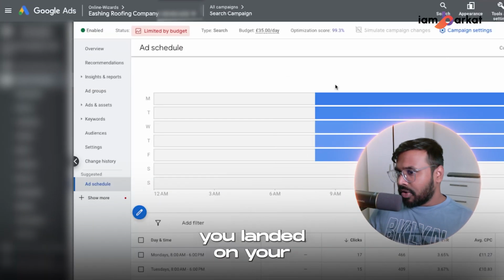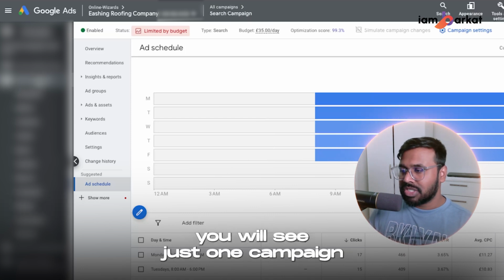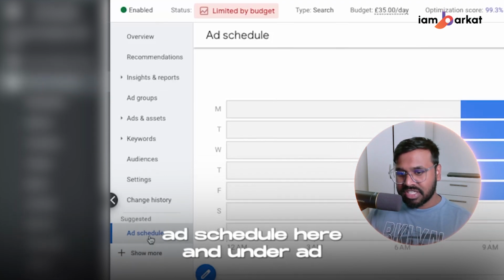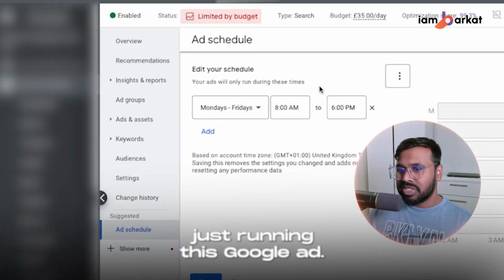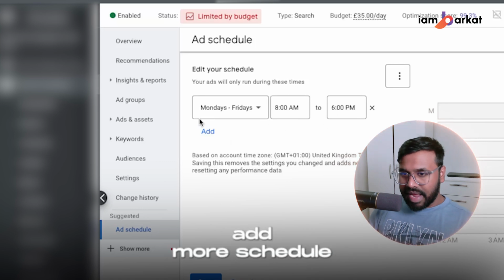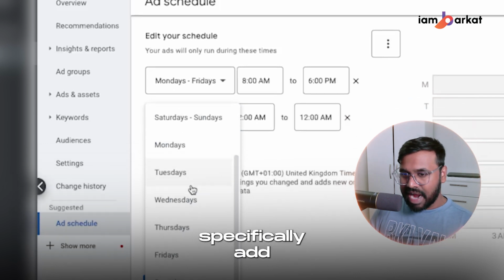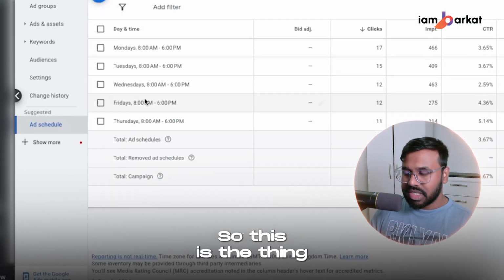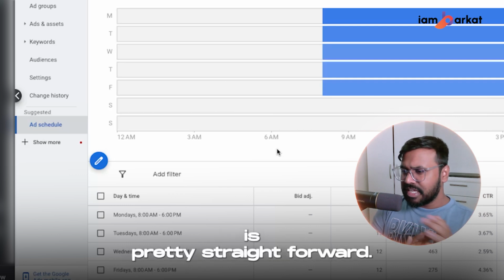Dominate Google Ads with This Proven Ad Scheduling Strategy!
Master Google Ads Ad Scheduling: Improve Your Campaign Performance in 2024

Learn how to set up and optimize your Google Ads ad schedule with my easy-to-follow guide. This video covers:

👉 Setting up your ad schedule in Google Ads
👉 Choosing the best days and hours to run your ads
👉 Improving your ad performance with strategic scheduling
👉 Avoiding common mistakes to boost ROI

Whether you're new to Google Ads or looking to refine your skills, this video will help you get the most out of your ad campaigns. Watch now to take control of your ad scheduling and achieve better results.

👨‍💼 About Me:
As a Certified Google Ads expert, I've helped numerous clients achieve their advertising goals through tailored coaching and consultation. Whether you're a beginner or an experienced marketer, my goal is to provide you with actionable insights and practical advice.

💬 Join the Conversation:
Have questions about Google Ads? Drop them in the comments below, and I'll be happy to help! Share your own experiences and tips with the community.

📈 Get Personalized Coaching:
Looking for one-on-one Google Ads coaching? to schedule a session and take your campaigns to the next level.